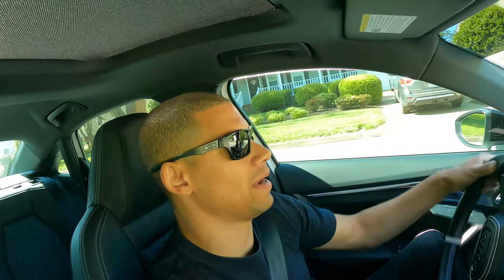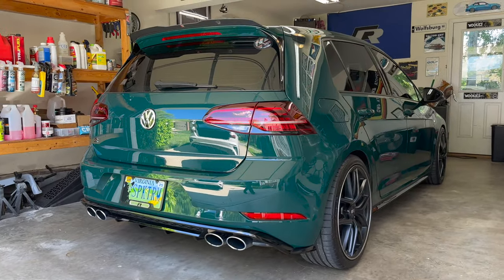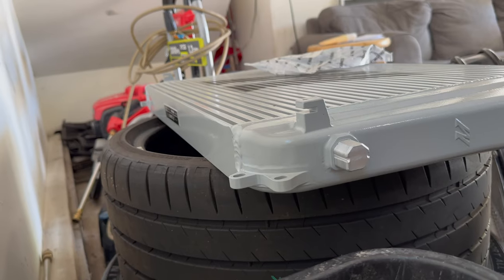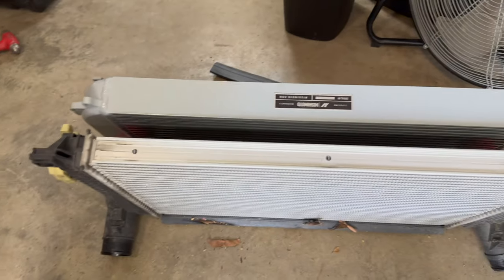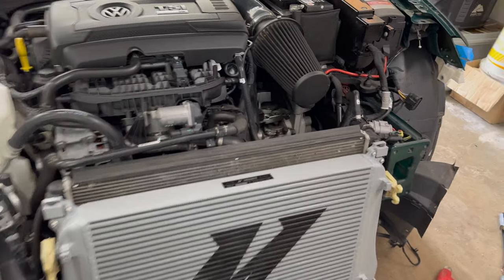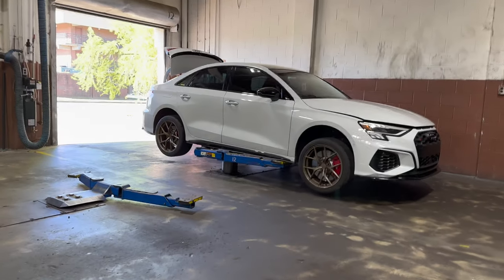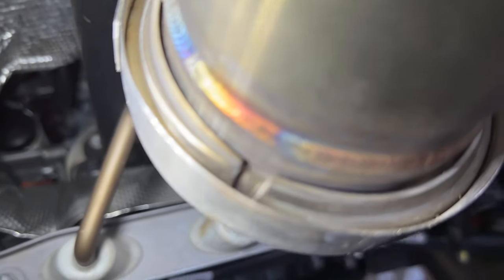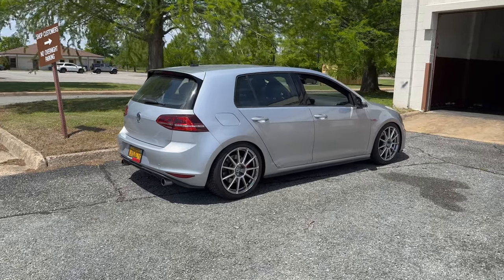Working on a BEAUTIFUL Spektrum Car! | Mishimoto intercooler thoughts | & now working independently